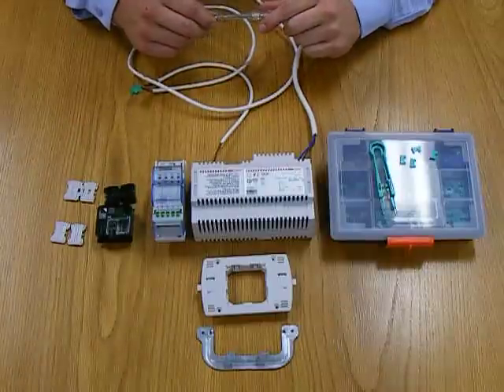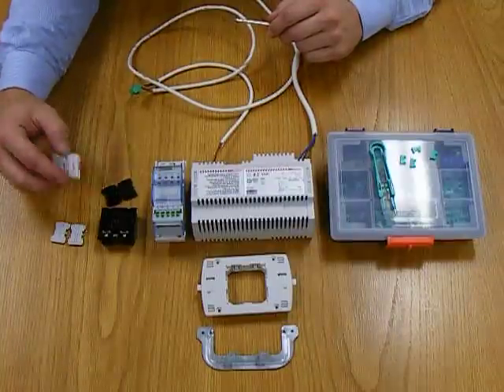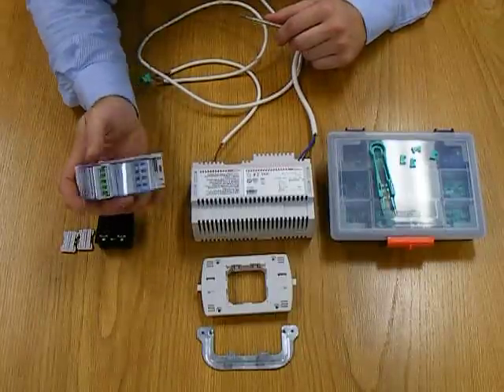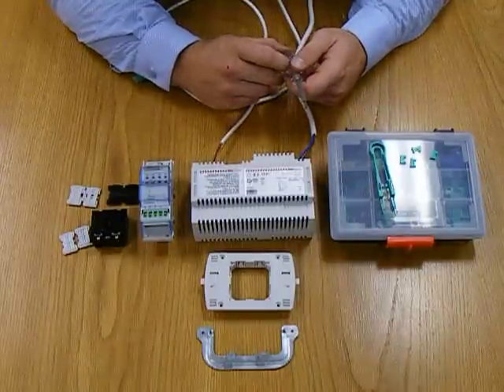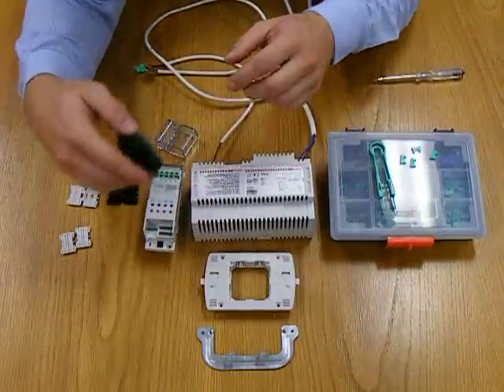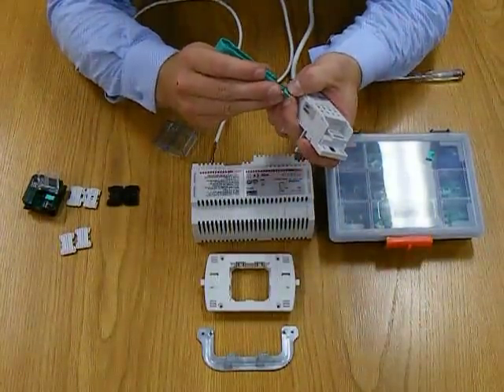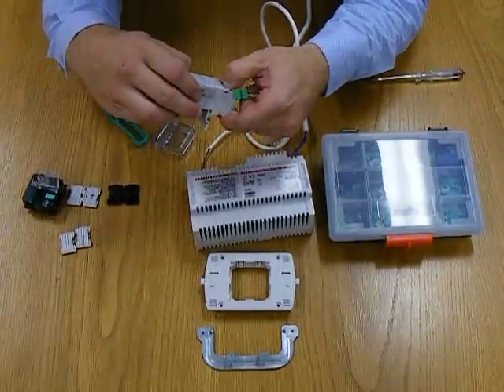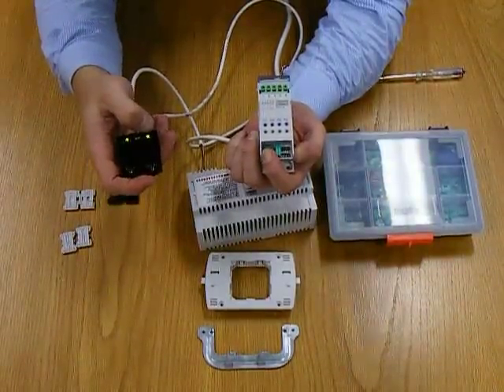BTicino SCS My Home control of a relay.avi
Parts and assembly for control of a BTicino SCS My Home relay